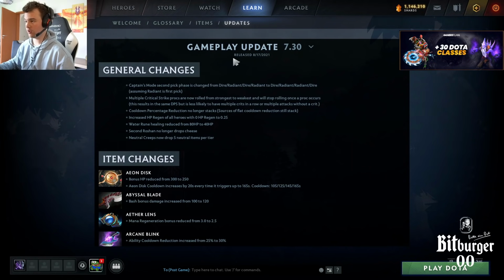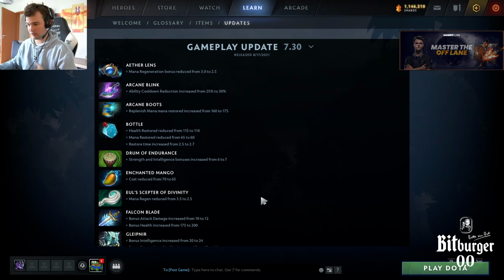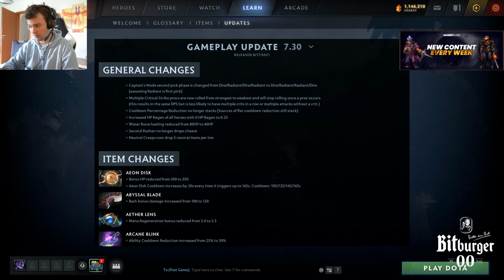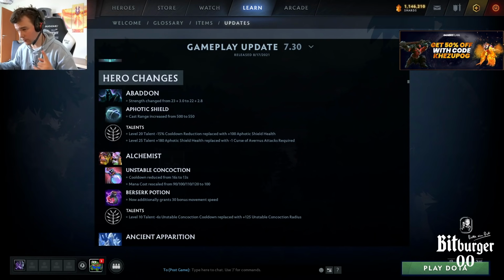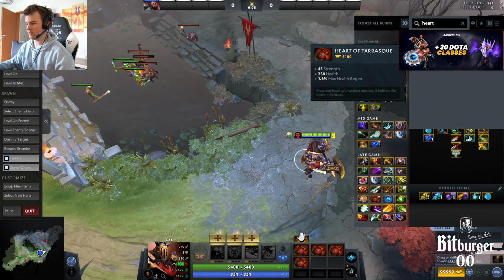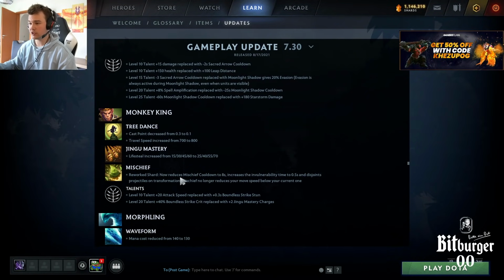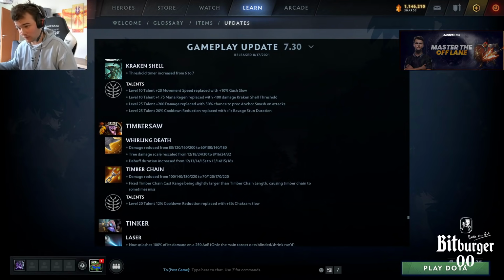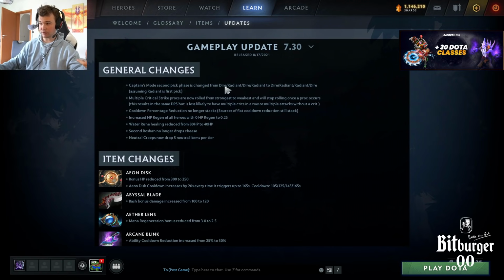5 Things you MUST know about 7.30!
I am Maurice "KheZu" Gutmann